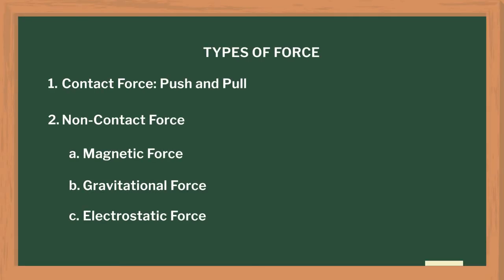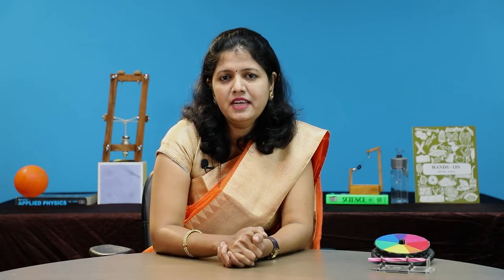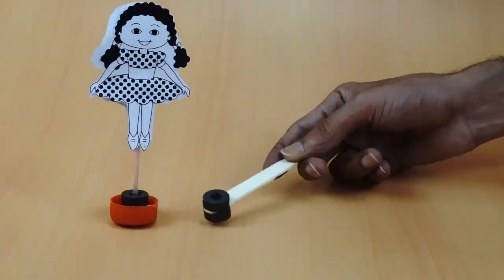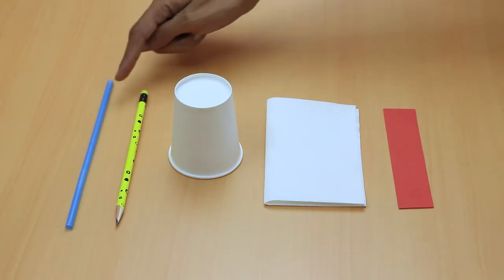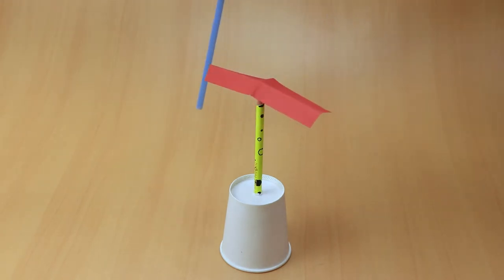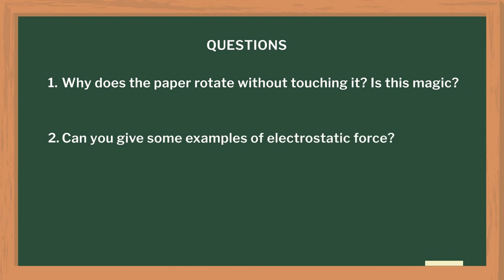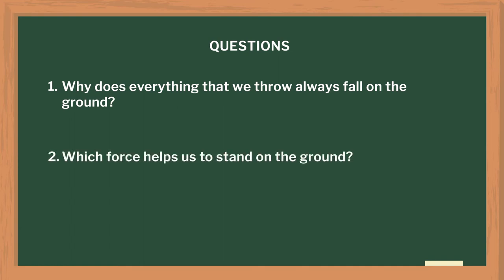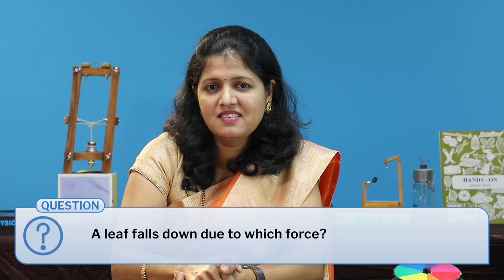Force | English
In this video, teachers will get an idea about how to teach the topic "force" with activities. Students will understand the different types of forces at work and will also investigate the effects of forces and their application in daily life.